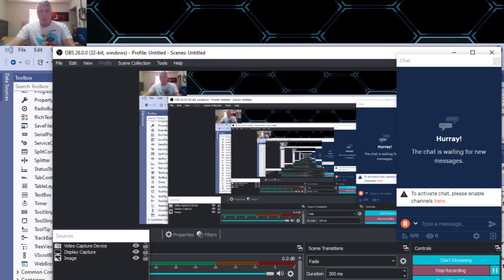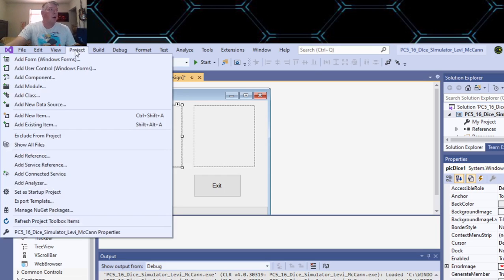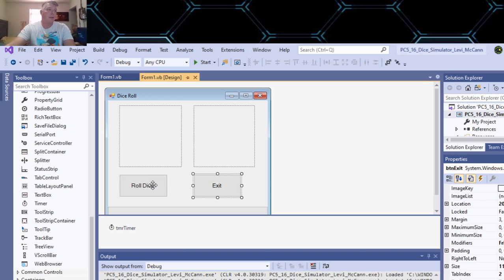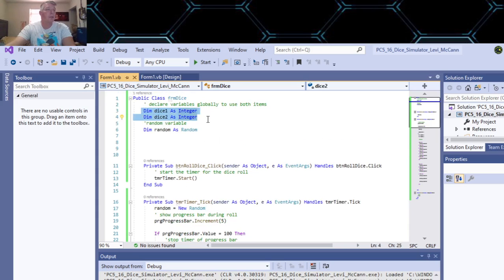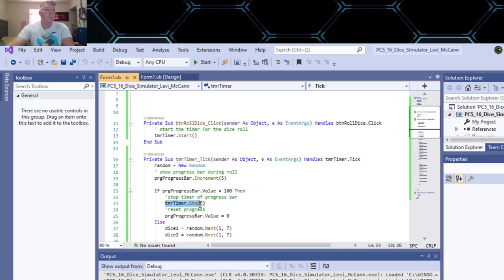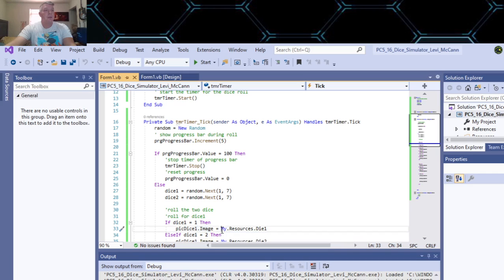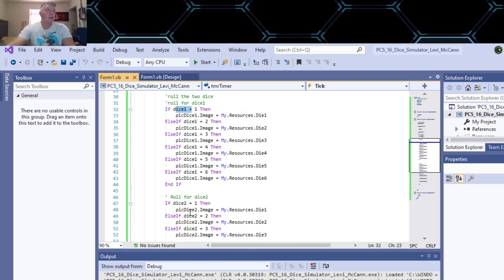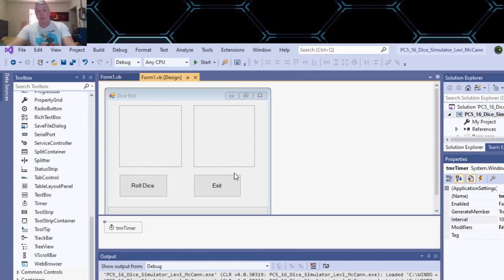PC5 16 Dice Simulator Visual Basic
Programming Challege 5 16 Dice Simulator in Visual Basic. Intro to Visual Basic, Shasta College, Fall 2020. Gaddis and Irvine.